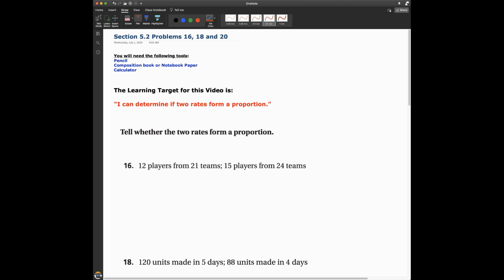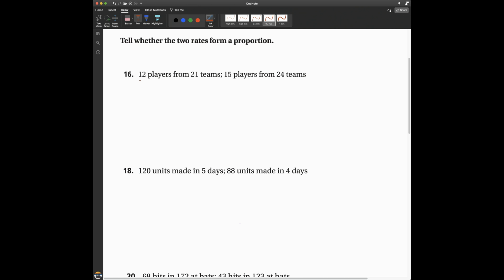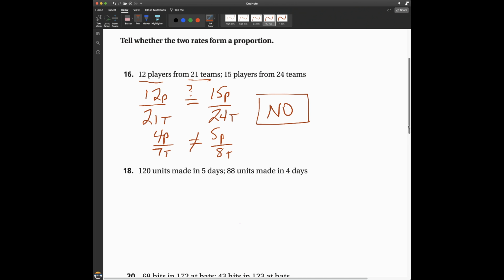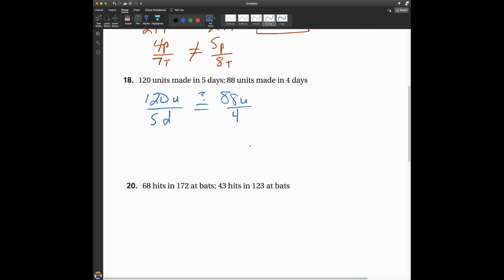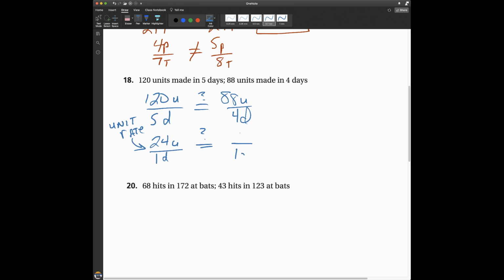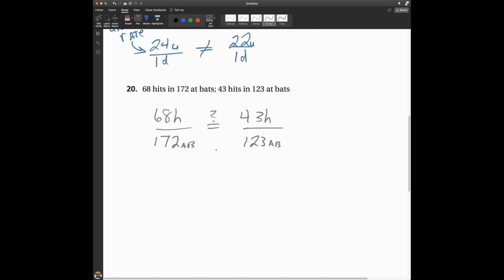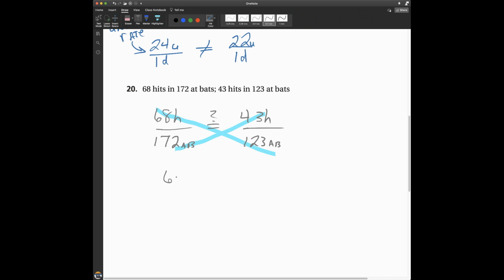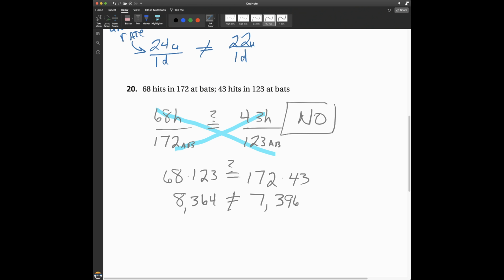Section 5.2 Problems 16, 18 and 20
In this video I work out problems 16, 18 and 20 from section 5.2 (Proportions).